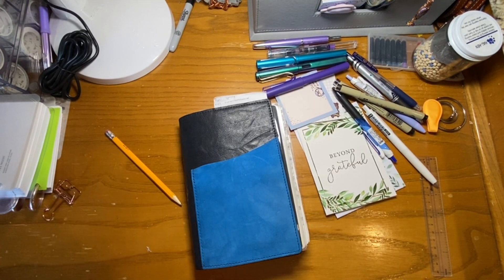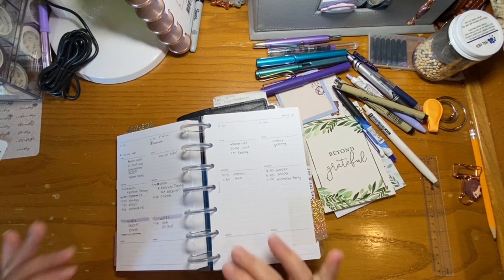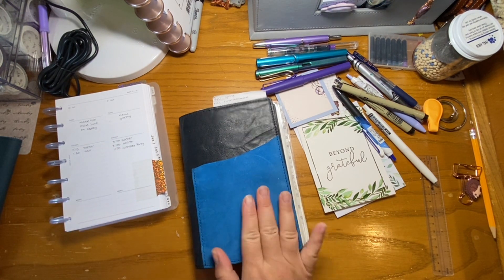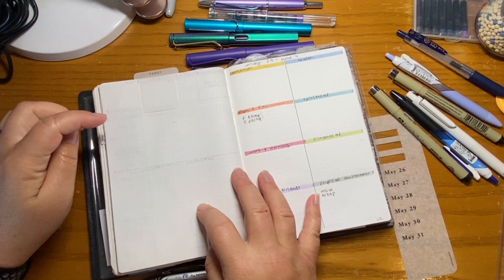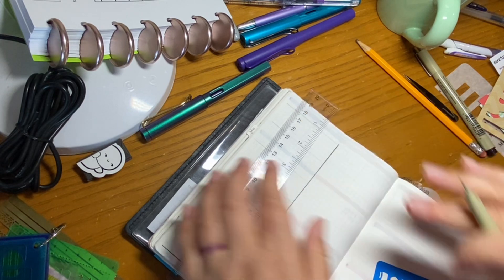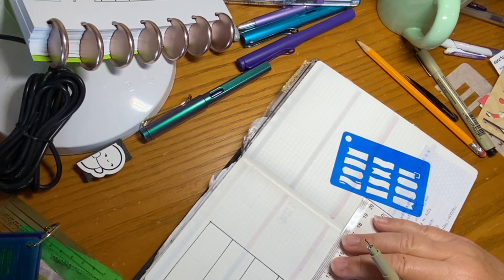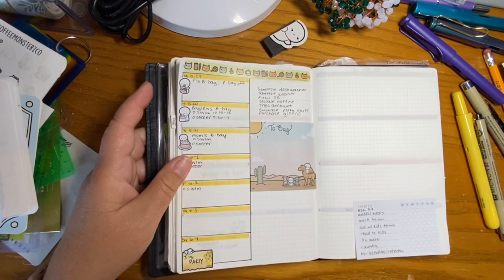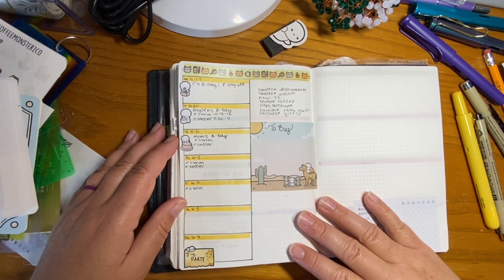Bullet Journal Plan With Me and Goals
Hello everyone! Welcome to this weeks planning session. Today I am going to be doing my goals with the MakseLife system, and adding it into my bullet journal!  I will also be planning the first week of June! We have a very busy summer coming up, so I am mentally trying to prepare for it, and getting pen to paper is my best way of doing that!

ClubMakse - open enrollment year round!

Sterling Ink
USE JOURNEY20 for a discount! (Unlimited uses)